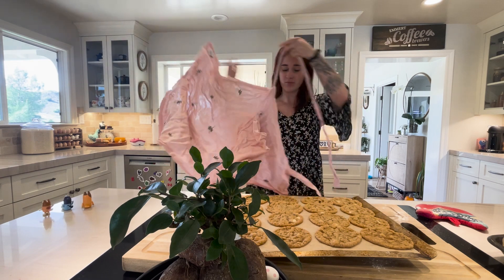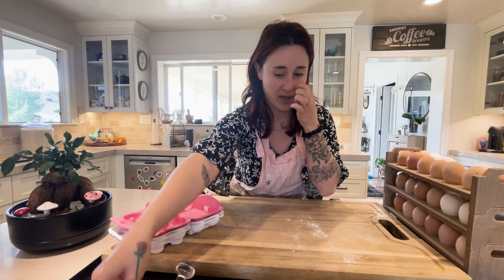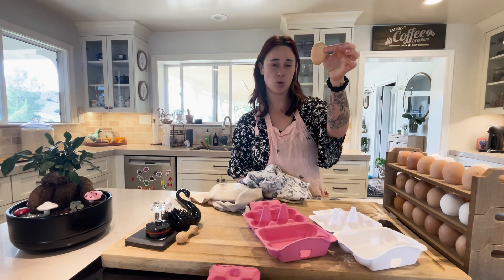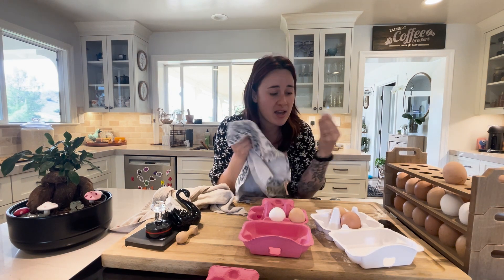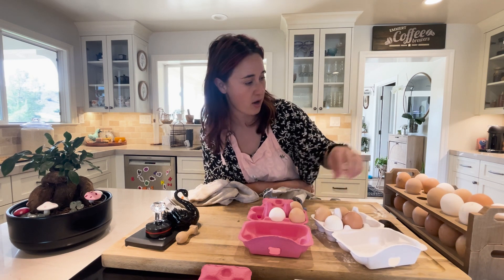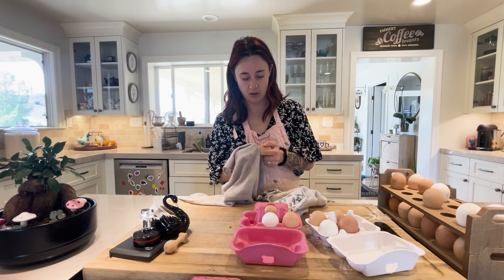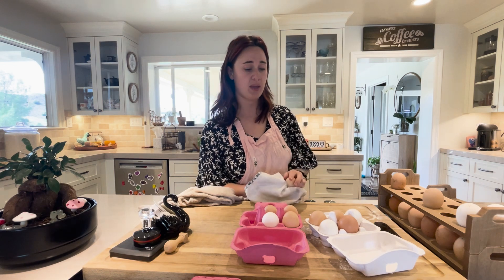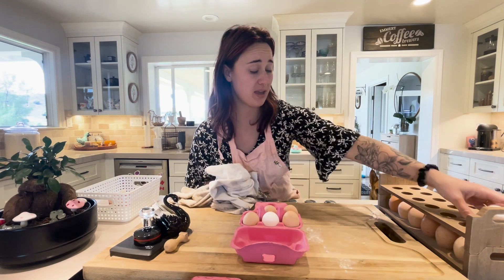Too Many Eggs! | Chicken Vlog Ep. 4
Join me as I pack some eggs up & continue to share my continued stream of consciousness with ya'll! You might be surprised to learn some things you never knew about eggs!

Verse of the day!:
Proverbs 3:5-7